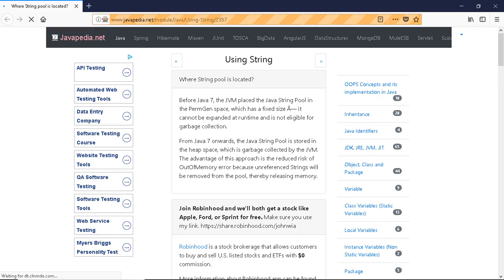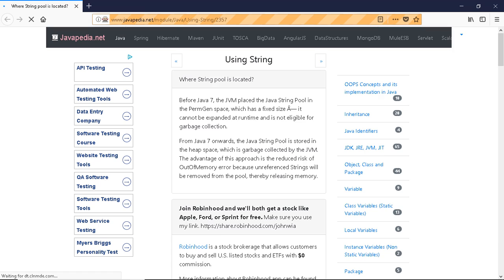Where String pool is located? | javapedia.net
Follow the link for discussions and other questions and answers